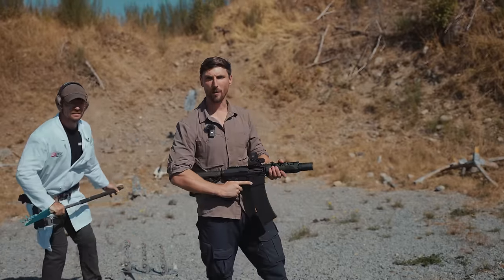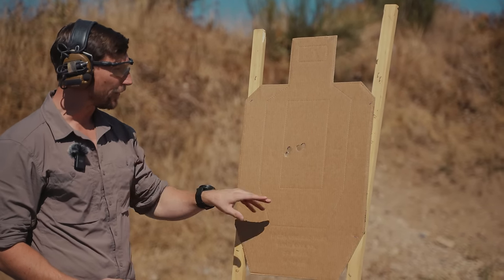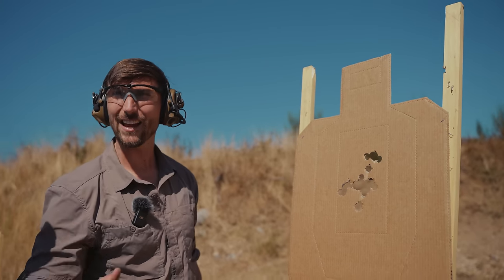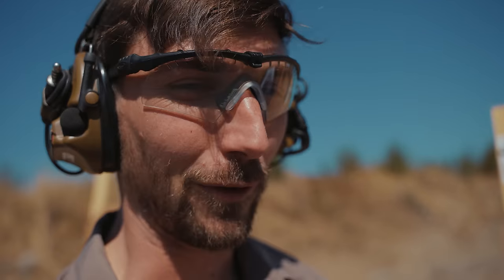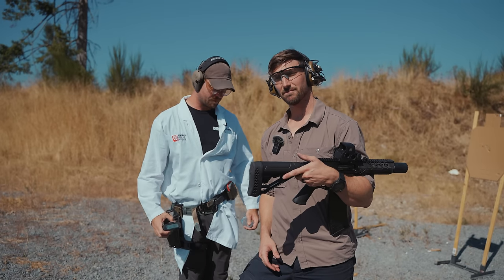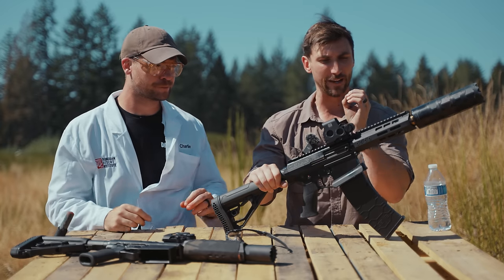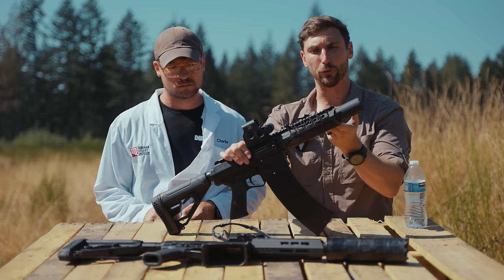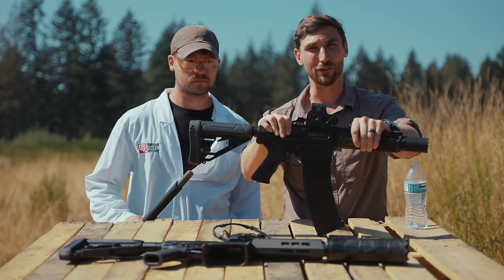The Fastest Shotgun in the World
This shotgun has some ridiculous speed due to a fairly innovative operating mechanism. All ammo used was full power buckshot and slugs. Today we take a dive on the Genesis Arms 12, a semi automatic magazine fed shotgun that actually works. We've previously reviewed a version of this gun but due to the change in operating system we felt it deserved a new video. The Gen 12 is made right here in Idaho and we're a fan. Hope you all enjoy the video.

00:00 Doomslayer Gen 12 intro
1:40 The fastest shotgun currently made
3:01 Direct shotgun comparisons
5:50 Shotgun recoil comparison
6:55 combat effectiveness drills / charlie gets angry
13:20 ballistic dummy test
13:58 Gen 12 review

For the purpose of this video, this semi automatic shotgun utilizes 10 round magazines